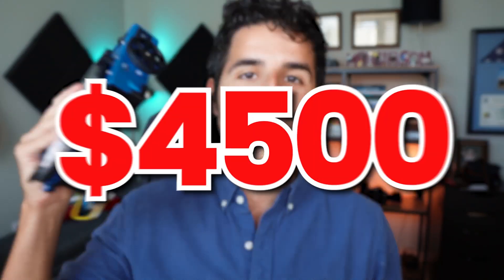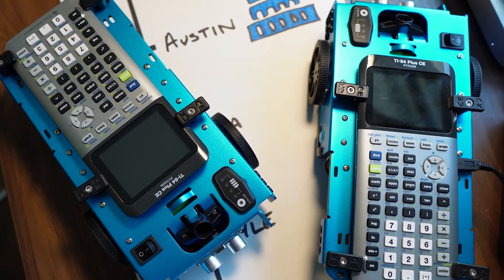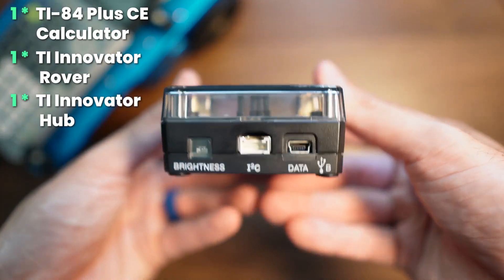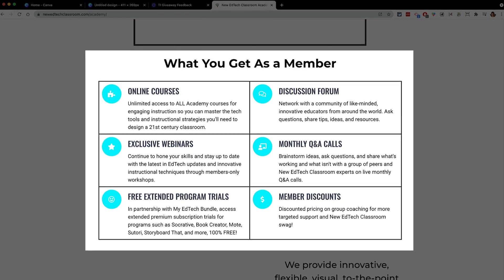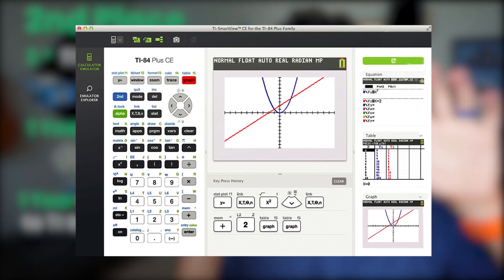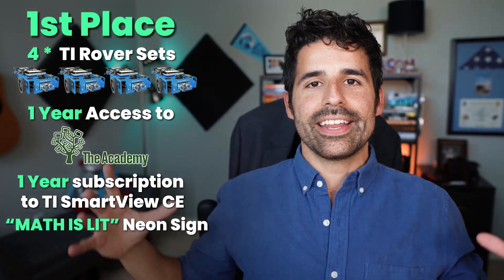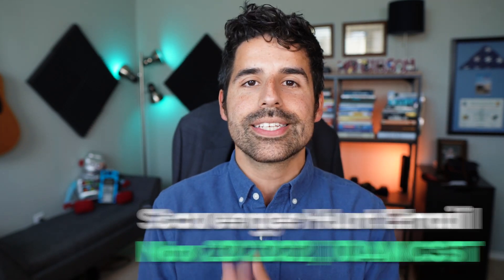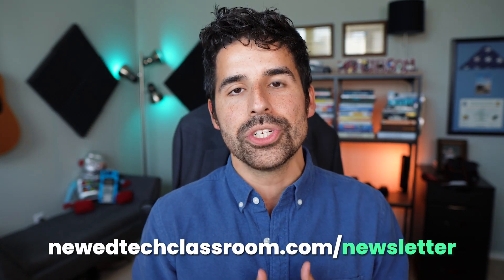HUGE TEXAS INSTRUMENTS GIVEAWAY!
Join the New EdTech Classroom newsletter before Sat. Nov 20, 2021 to get the virtual scavenger hunt emailed to you

We've partnered with Texas Instruments Education to give away a bunch of TI-84 Plus CE Python calculators, TI-Innovator Hubs, and TI-Innovator Rovers!  We will also be giving away a couple subscriptions to TI-SmartView CE software and one winner will get a big MATH IS LIT neon sign for their classroom!

But wait, there's more!  We'll be giving away a few subscriptions to the New EdTech Classroom Academy :)

See how the TI-Innovator Rover is being used in math and robotics classes